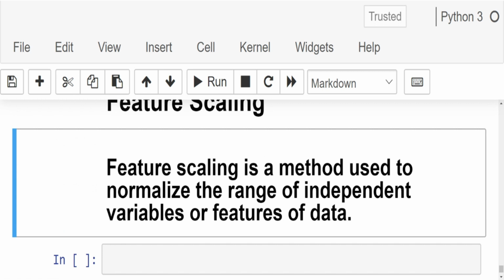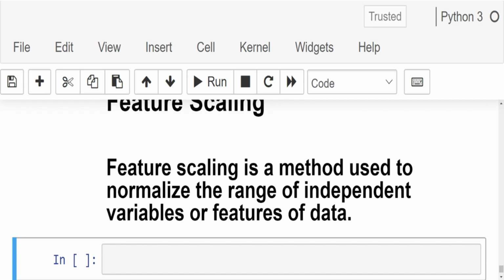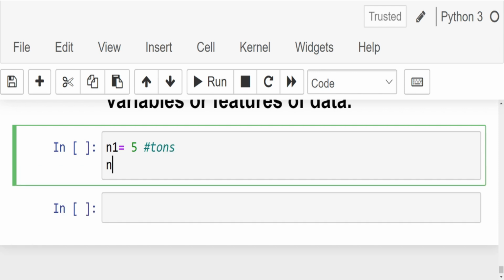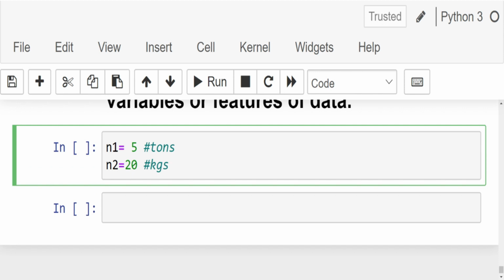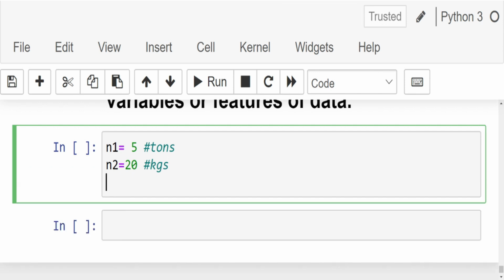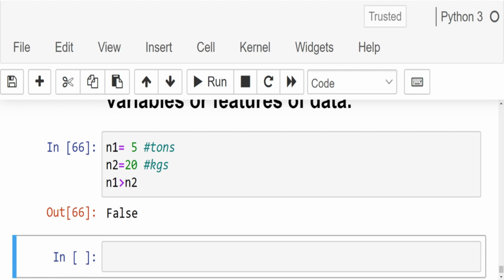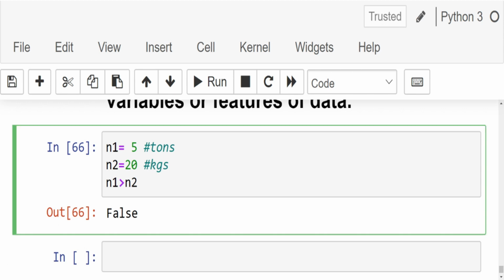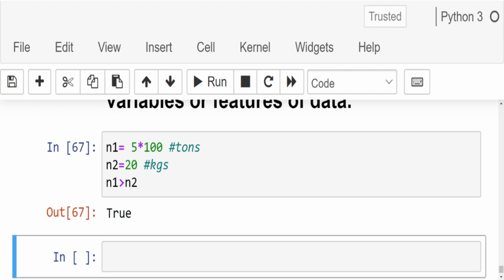Exploratory Data Analysis Feature Scaling in Machine Learning | PART - 9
Exploratory Data Analysis Feature Scaling in Machine Learning .Feature Scaling .Advanced Machine Learning
PART - 9

This Machine Learning tutorial provides basic and intermediate concepts of
machine learning. It is designed for students and working professionals who
are complete beginners. At the end of this tutorial, you will be an expert at
Machine Learning and you will be able to make machine learning models that can
perform complex tasks such as predicting the price of a house or recognizing the
species of an Iris from the dimensions of its petal and sepal lengths.
If you are not a complete beginner and are a bit familiar with Machine Learning,

Learn Python,machine learning and AI from scratch and be job ready in some time.

Complete Handholding from a beginner to a Pro and More.

Learn from the mentor whom you can always access for any queries under the sun

Broadest syllabus, Modern Techniques and  free of Cost

Many students trained.

Disclamer :The Study With Flow Channel is Providing Online Courses Platforms,Workshops, Latest Online Internships and Job Updates.
The content in this video is strictly for educational and informational purposes only. According to Copyright